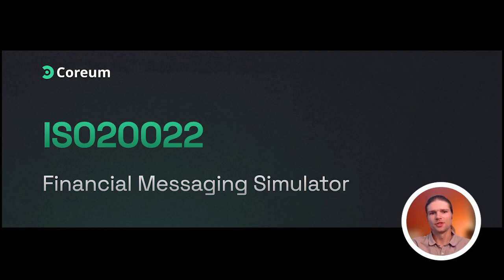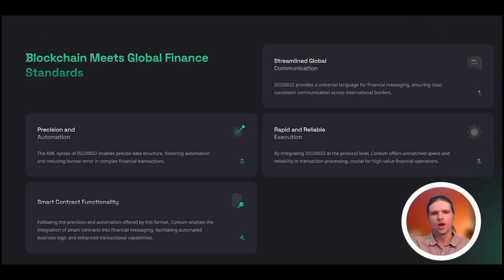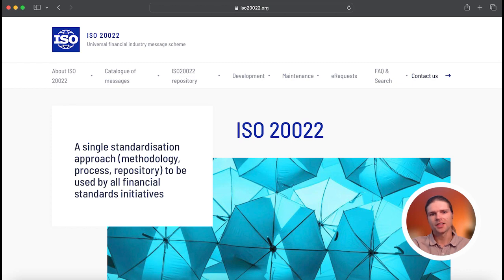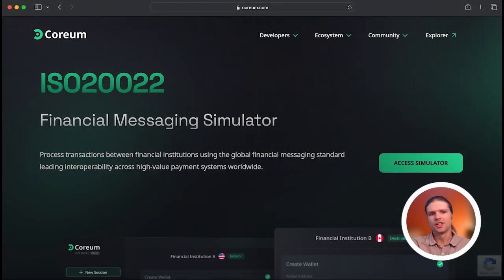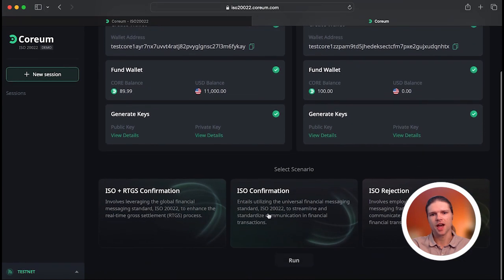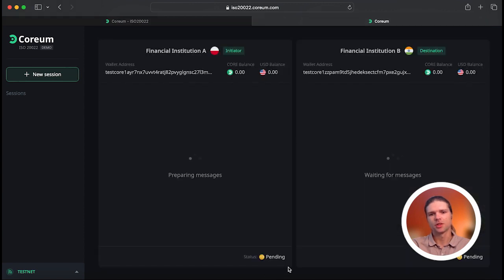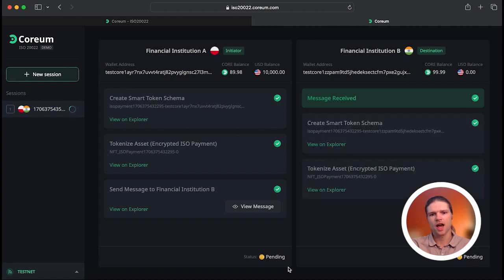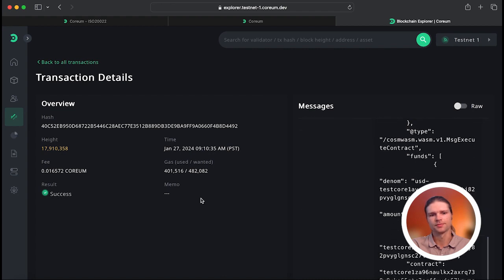Coreum ISO20022 Simulator || Concepts and Functionalities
Concepts and functionalities of the Coreum ISO 2022 Simulator

In this simulator, Coreum allows for the integration of smart contracts into financial messaging, which can facilitate automated business logic and streamline global financial messaging. ISO 20022 refers to a global standard for electronic data exchange between financial institutions, that standardizes communication in financial transactions.

On the testnet we can generate and fund wallets for 2 financial institutions and simulate ISO + Real Time Gross Settlement Confirmations, ISO Confirmations, and ISO Rejections between 2 financial institutions.

As transactions are initiated and processed, smart tokens are minted as a representation of the underlying assets. These messages include details about the payment, such as the sender, receiver, currency, or timestamp, and are coded in ISO 20022's XML syntax. The 'View on Explorer' feature gives us an interface for transparency where the transactions are viewable as they unfold.